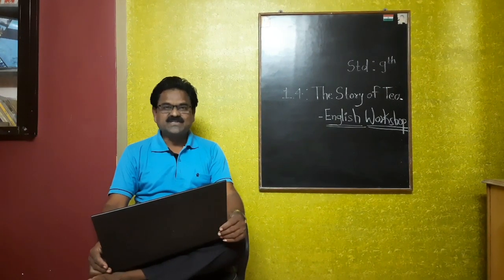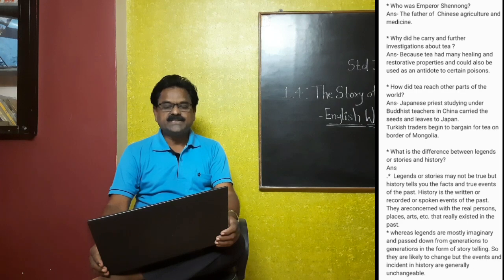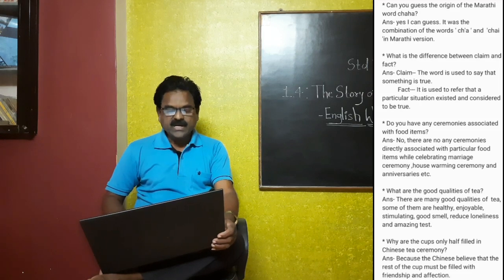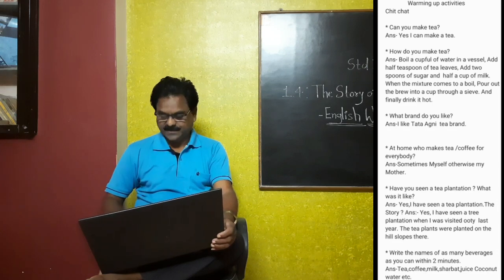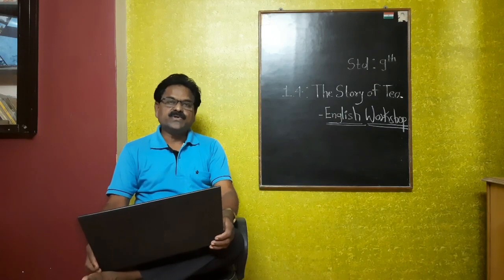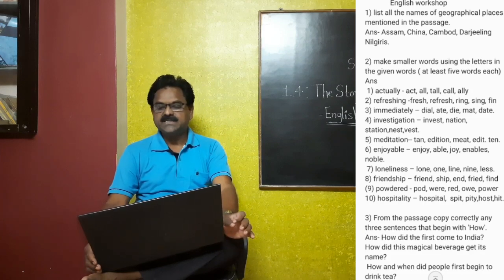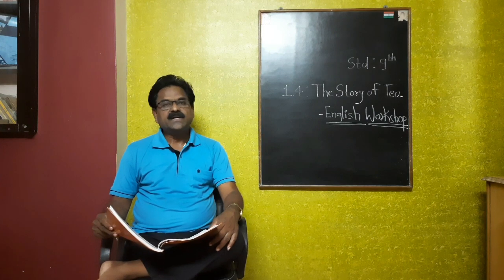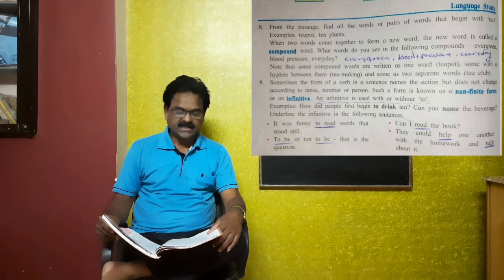9th Std | Unit 1.4 : The Story of Tea | raut sir | Lesson | Part 3 - Workshop | English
Unit 1.4 The Story of Tea Class 9th Lesson - Warming up activity , English  workshop , Margin questions with answers.